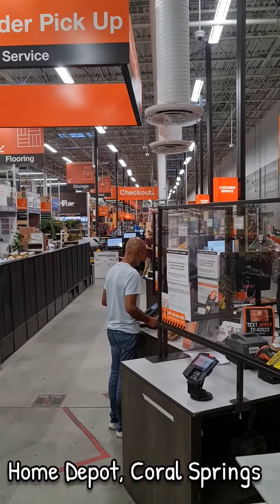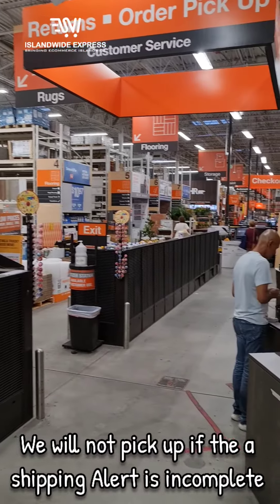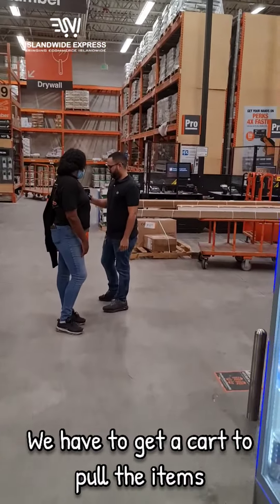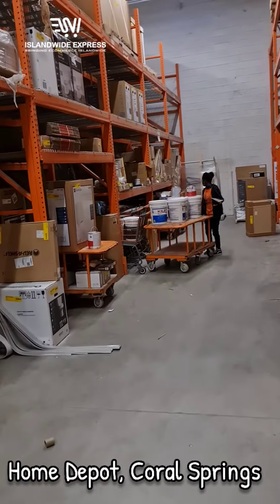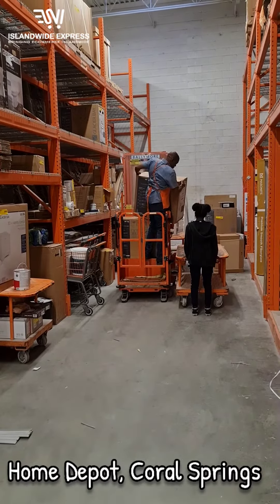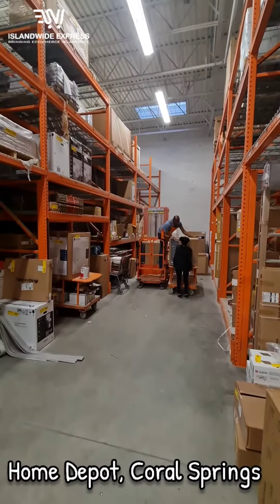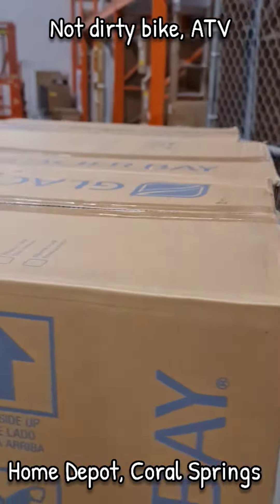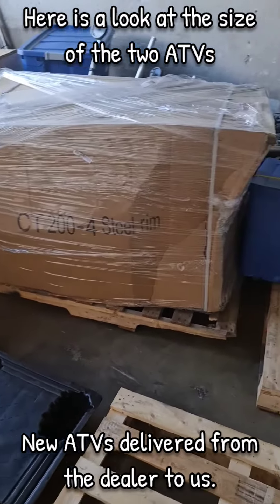Shop Now And We Will Deliver To Your Doorstep Anywhere In Jamaica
You have been watching us here on Instagram and on TV. Maybe you have something to ship to Jamaica today or just want to learn more, click you link below and we will tell you just how the service works and how you can ship to Jamaica cheap and in many instances for FREE.

Islandwide Express Will Ship All Your Items, Big or Small to Your Doorstep in Jamaica!!! Signup With Us And Receive A Personalized USA Mailbox Address. Shop Online From Anywhere in The World With This USA Address and We Will Deliver To You Anywhere in Jamaica. You will be able to shop online and ship packages directly to yours or your loved ones’ doorstep in Jamaica.

We will deliver Island Wide!!! Don’t wait, let’s get started today.

We Offer:
Fast and Reliable Door to Door Shipping
Fast Customs Clearing
Weekend Delivery
Free Text and Email Alerts
24/7 Customer Service via Text, Email, WhatsApp and Telephone
Real-time Package Tracking

Join Now to Enjoy:
A FREE US Mailbox Address
4 FREE Shipping Coupons Annually
Ship Documents for FREE
Pay with Credit/Debit Card, Bank Deposit/Transfer, Zelle or Paypal
Free Retailer Coupons